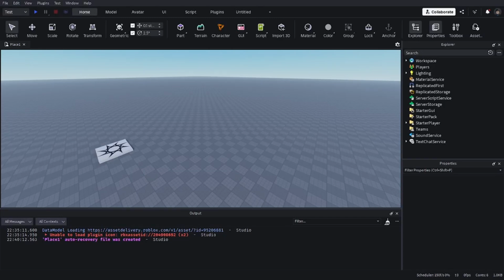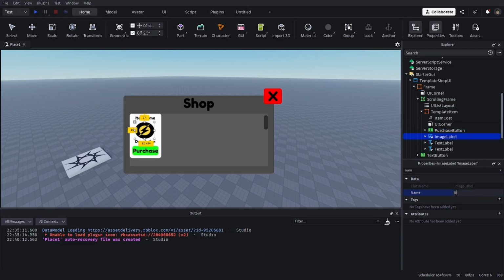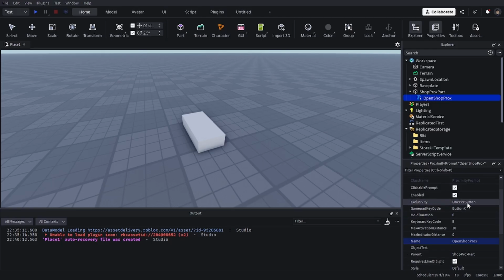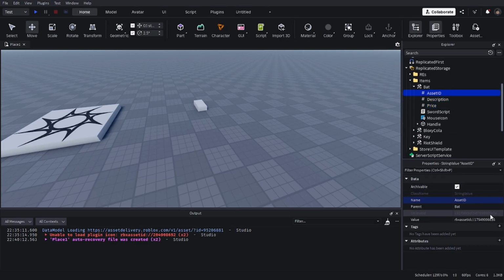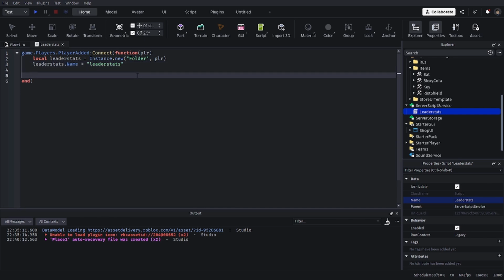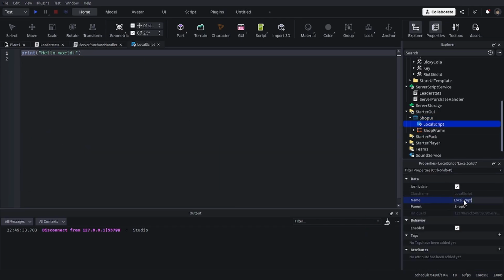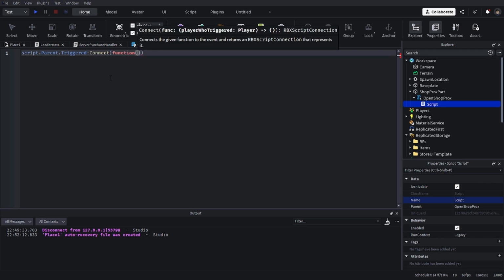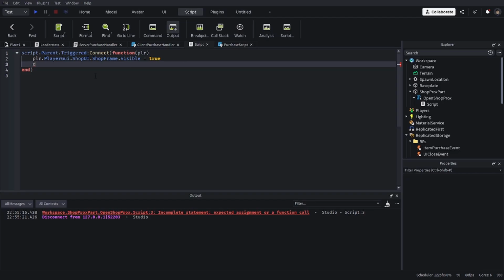How To Make a Quality Shop System🛠️ Roblox Studio Tutorial (2025!)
In this video, I show, teach, and explain how to create a shop system, using certain scripts and assets I have premade to make it easier. This can be used in many different types of games, from abilities, tools, to cars. Possibilities are endless, enjoy!

I hope you enjoyed the video. Have a lovely rest of your day!